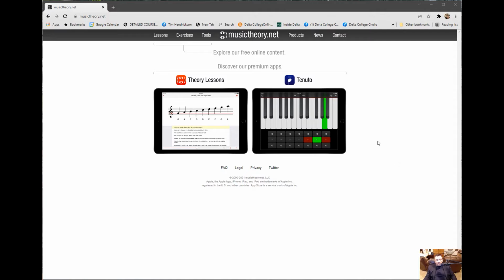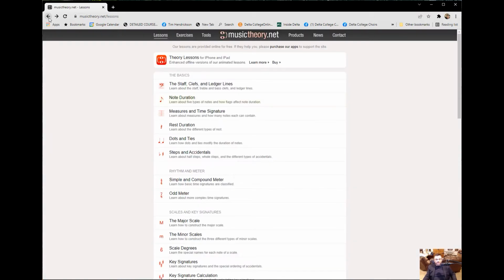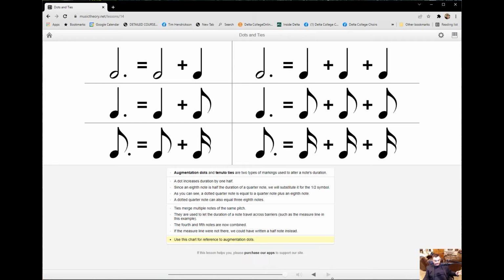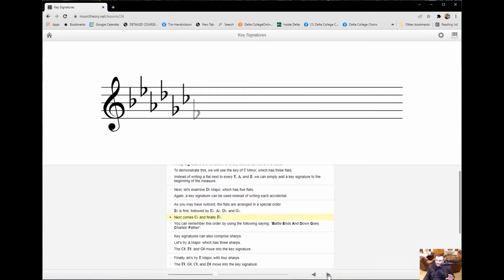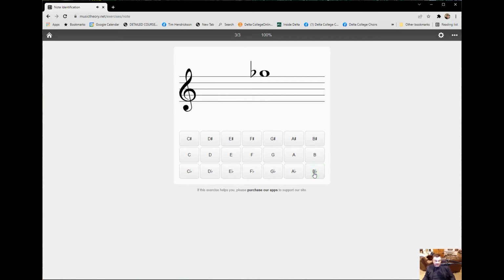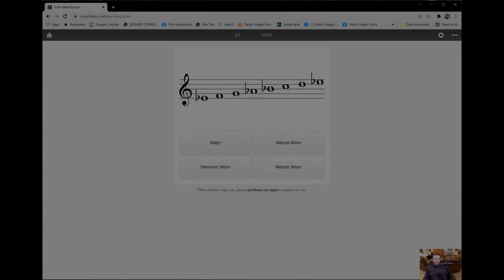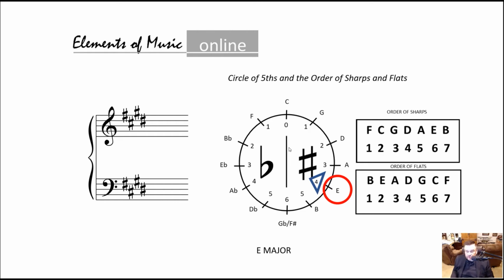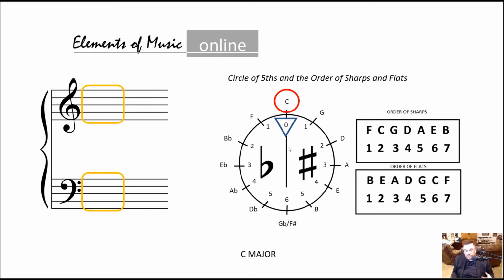MUS 100 810 WN22 MIDTERM REVIEW